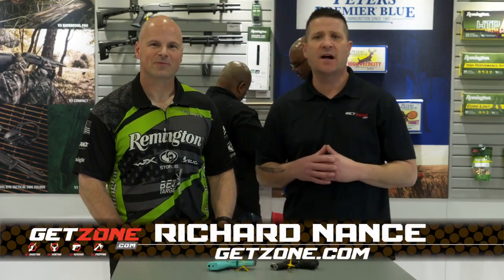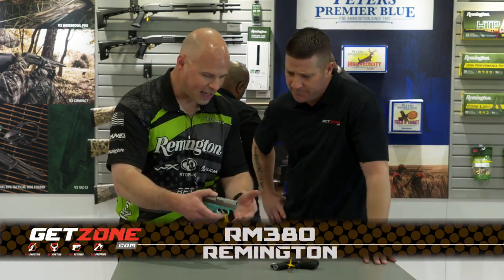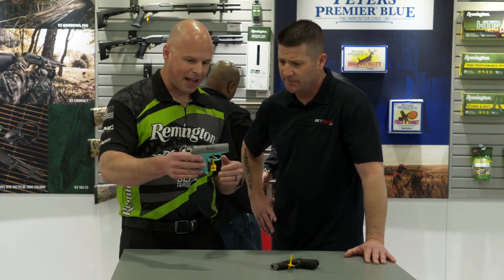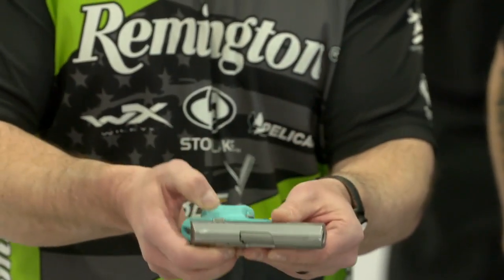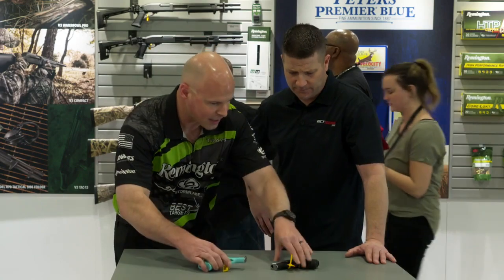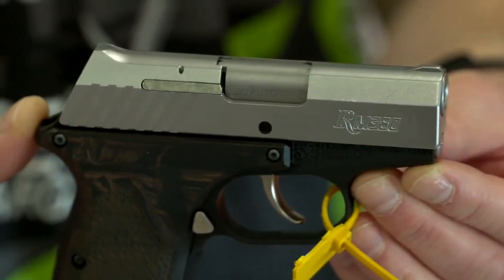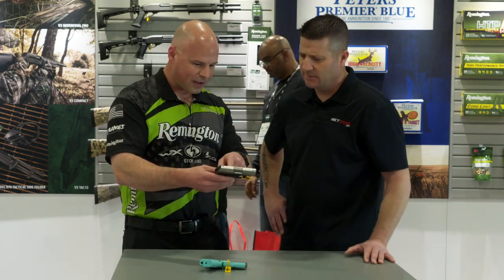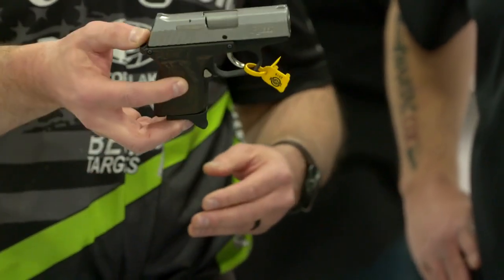SHOT Show 2019: Remington RM380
It’s the ultimate micro pistol, perfected for maximum concealment and shootability. The RM380 enhancements include a grip angle optimized for improved comfort and natural pointability; reliable, all-metal construction; and a crisp, smooth DAO trigger for added safety and enhanced accuracy. All key areas have been rounded and smoothed to improve concealment and enable a quick, clean draw when you need it most.